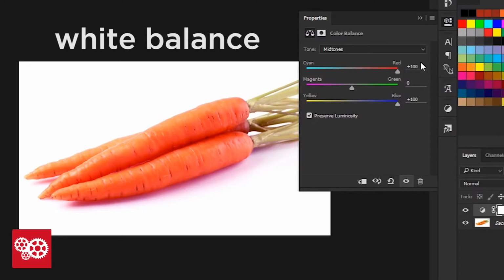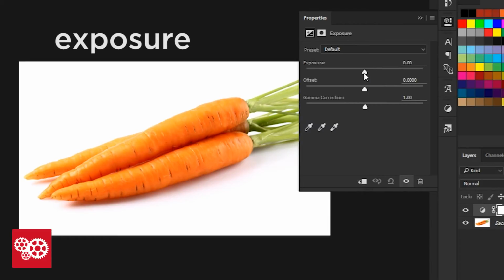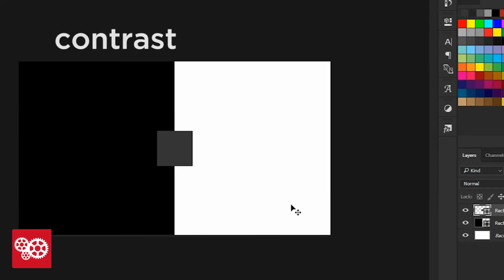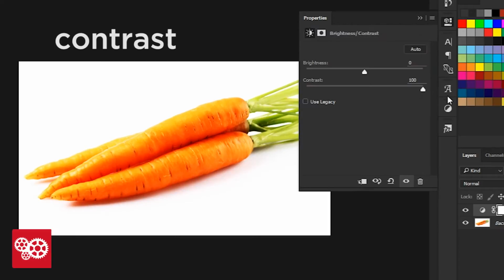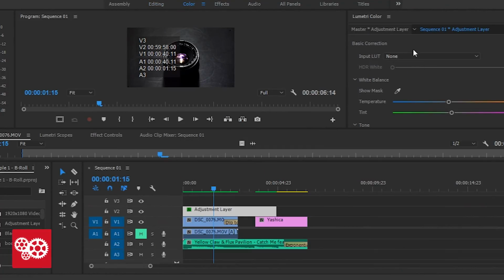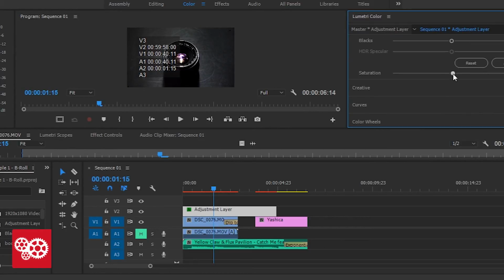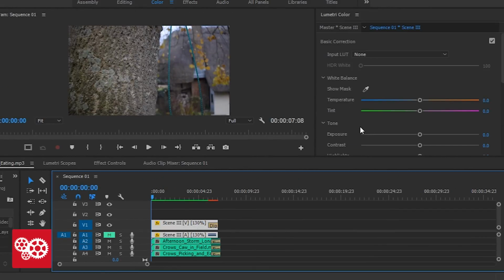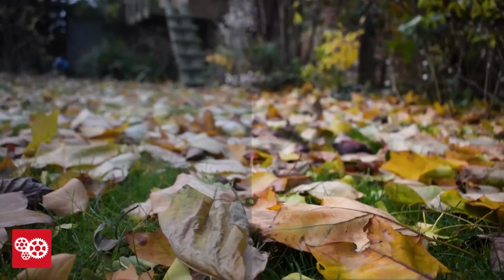Beginner Cinematic Colour Grading in Adobe Premiere Pro - Premiere How #1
Beginner Cinematic Colour Grading in Adobe Premiere Pro. In this video Freddie shows us how to colour grade a variety of clips using the Adobe Premiere Pro Application. He uses the CC2017 version in this video but most of these techniques will work for earlier versions and most other professional editing applications too.

Produced By FOF Productions, The Lens Workshop 2017

Gear:
Sound Gear (Used in this video to record A-Roll)
Tascam DR-60D mkII + iMuto Powerbank
Marantz MPM-1000 Condensor Microphone
Sony ECM-CS3 Lapel Microphone

Video Gear (Used in this video to record B-Roll)
Nikon D3300
Nikon 18-55 F/3.5-5.6
Yongnuo YN-300 Air Pro Video Light
Velbon EX-440 Tripod

Editing Equipment:
Premiere Pro CC2017 (used to edit this video)
Photoshop CC2015.5 (used to make this video thumbnail)